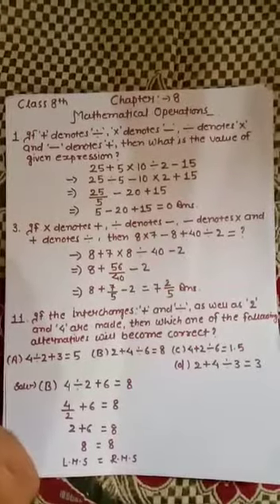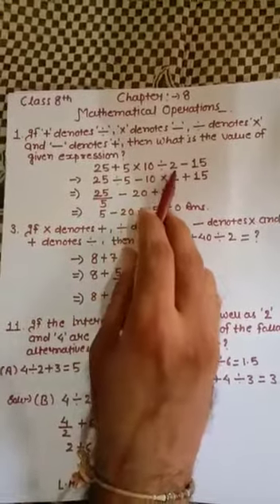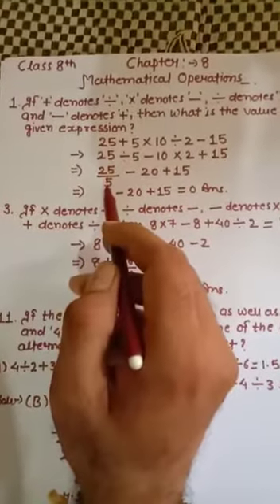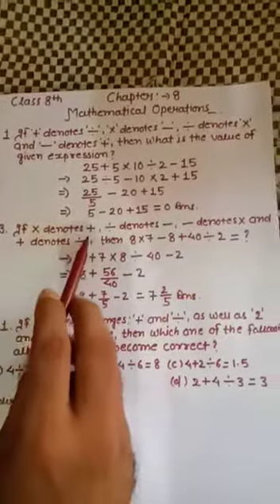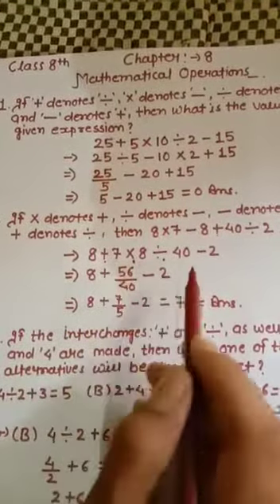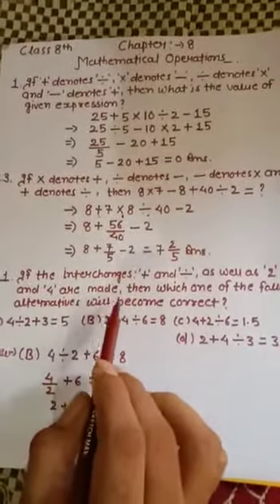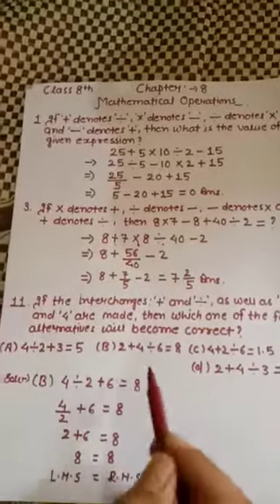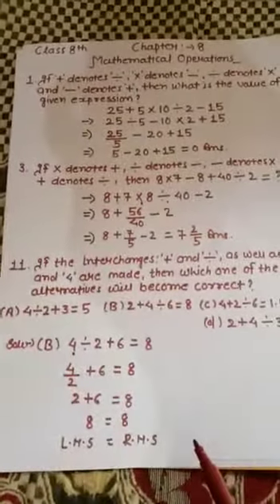Class 8th l VMat l chapter-8 Mathematical operations part 1